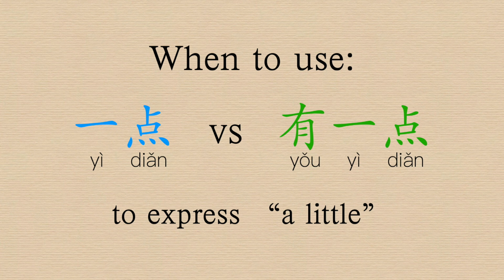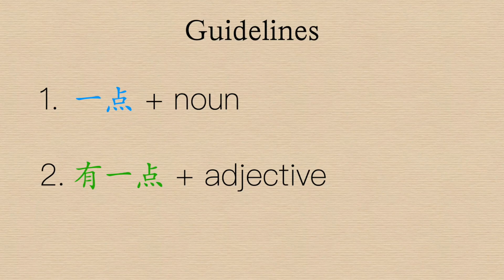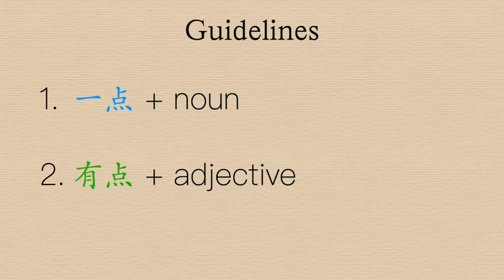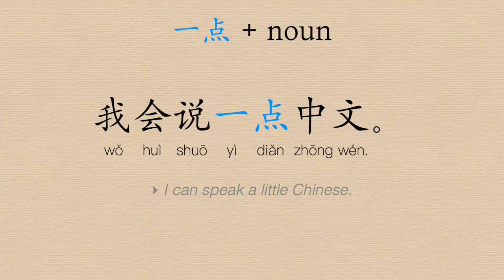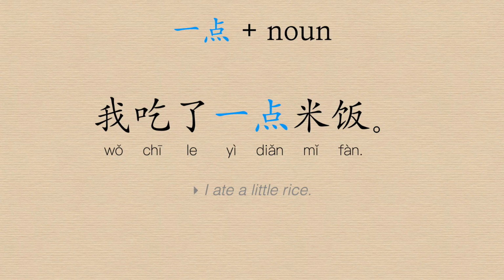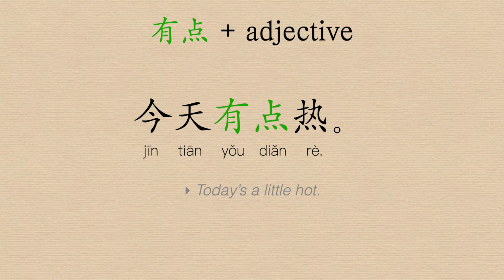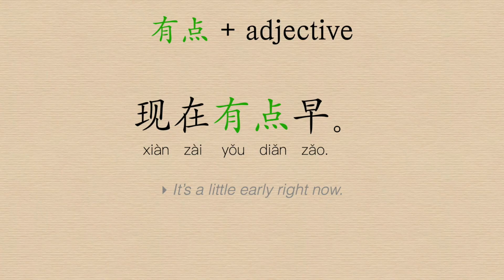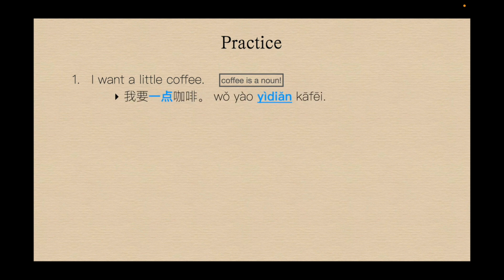一点 vs 有点 (yìdiǎn vs. yǒudiǎn) | Ask A Chinese Teacher #74 | Columbus School of Chinese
Donald Newman introduces two guidelines for when to use 一点 (yìdiǎn) versus 有点 (yǒudiǎn) to express "a little" in Mandarin. This is episode #74 of the series "Ask A Chinese Teacher."